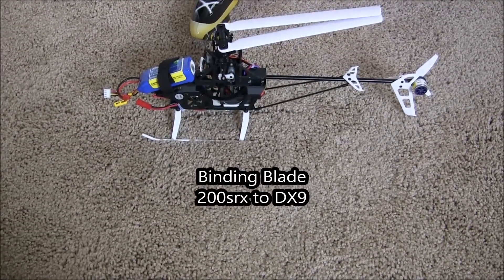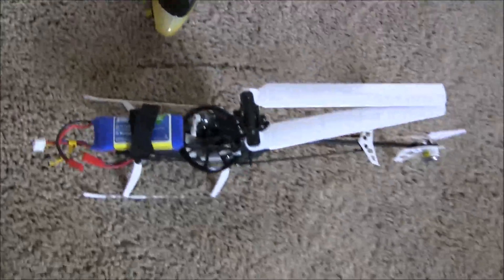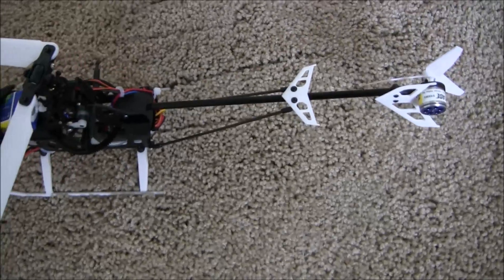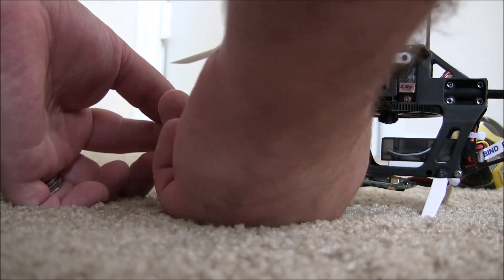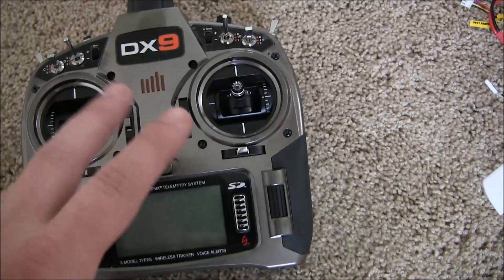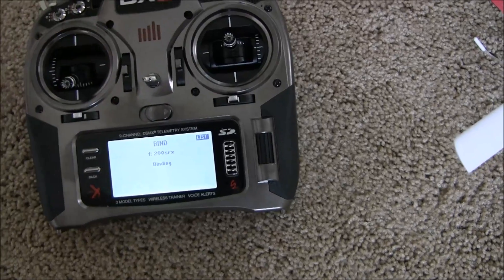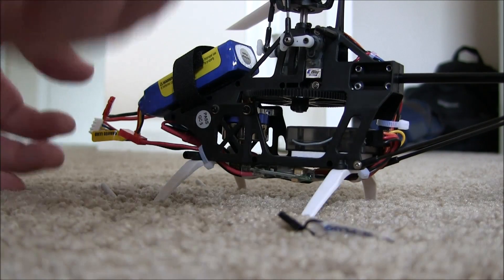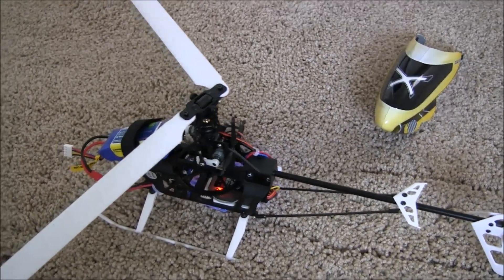How to Bind Blade 200 srx with Spektrum tx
Binding Spektrum DX9 to a Blade 200 SRX